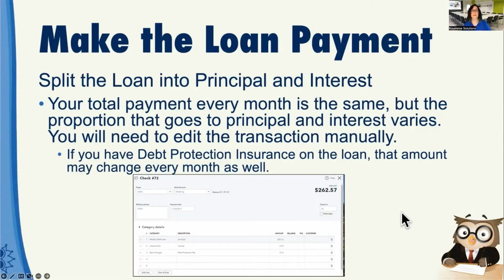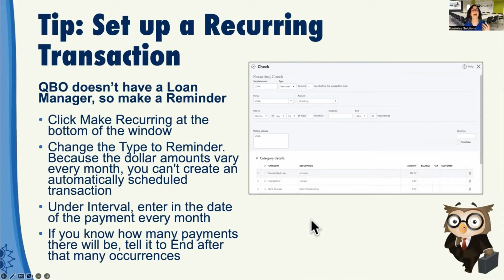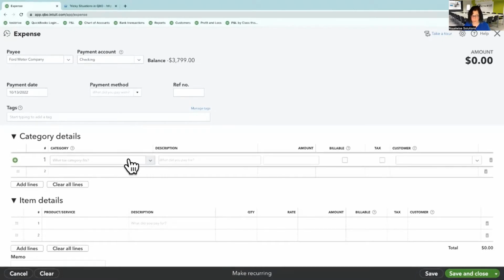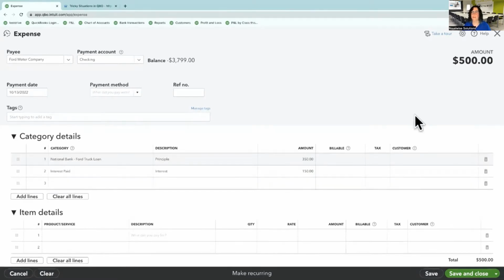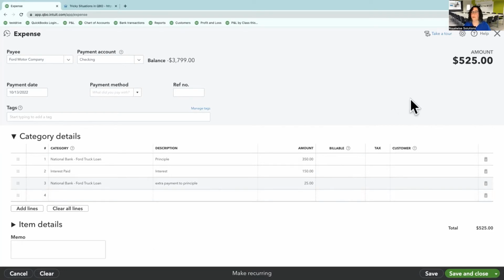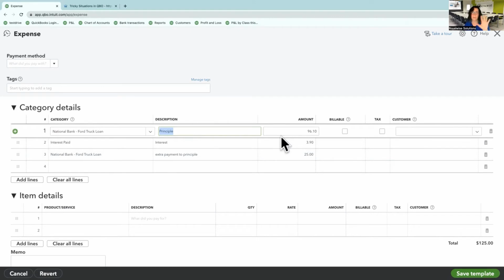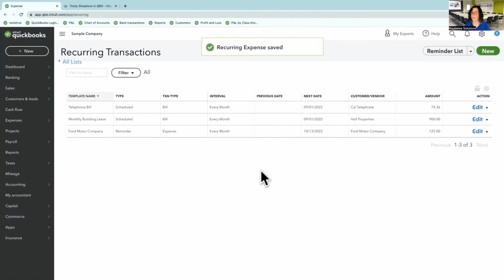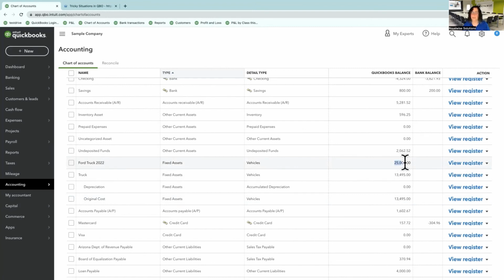Tricky Situations in QBO 2022 | Course Preview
ABOUT THIS COURSE:
There's always an exception to the rule. And there's always an exception to the exception!

It’s one thing to master routine bookkeeping techniques, but it’s completely something else to use QuickBooks for rare business transactions. Royalwise understands these tricky situations and has designed this course to make the complex simple and easy for you.

In this special QuickBooks® Online class, we’ll start with everyday business transactions like Loans and Lines of Credit. Then we’ll talk about more complex situations: How do you track Bartering to stay IRS-compliant? How do you book bounced checks, either your own or from a customer? What do you do when a daily credit card batch is negative? How do you process a Vendor refund when inventory is involved? We'll also explore Recurring Transactions and other time-saving Tips and Tricks.

If you've come across even a few of these tricky situations, it's time to sign up now and take this course so you that you'll gain the confidence that you are handling them correctly and efficiently.

YOU'LL LEARN ABOUT:
   - How to add situation-specific accounts to the Chart of Accounts
   - How to manage a Line of Credit
   - How to separate out Loan payments for principal, interest, and debt protection insurance
   - How to process Bounced Checks, both your customers’ and your own
   - How to track Bartering, so you can track your true income and your expenses even though no money has changed hands
   - What to do when your daily credit card batch is negative
   - How to process Vendor Refunds when they involve Products & Services
   - How to memorize transactions, so the next time you don’t need to remember what you did last time
   - Valuable tips and tricks to shave time off your daily tasks